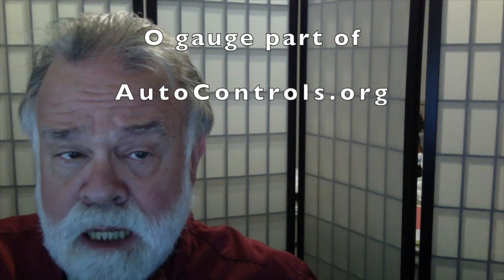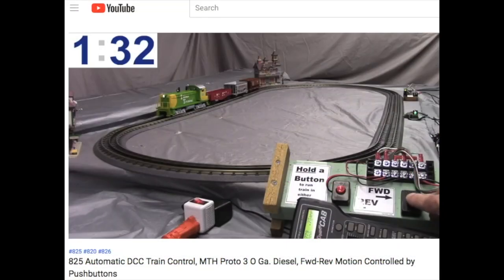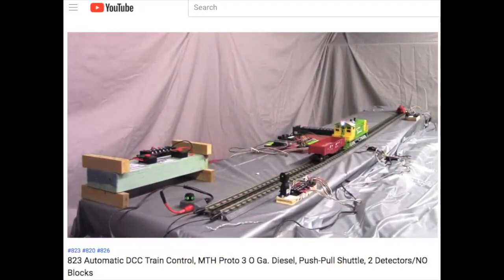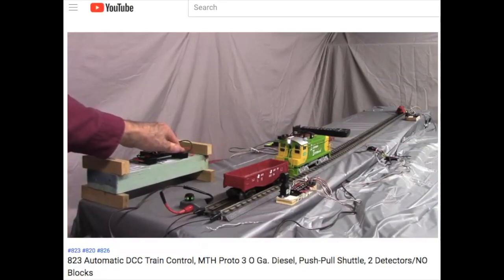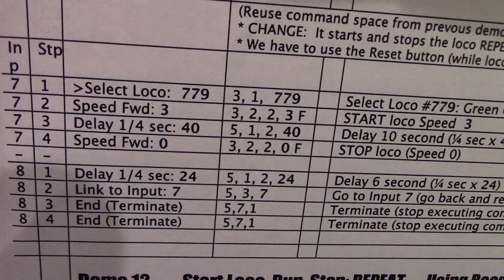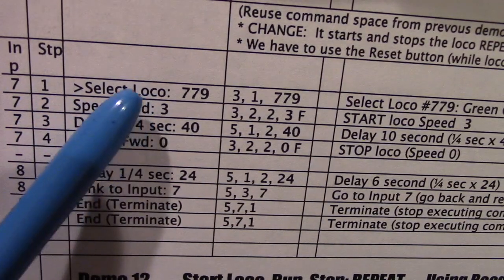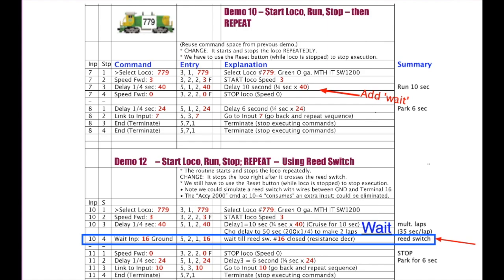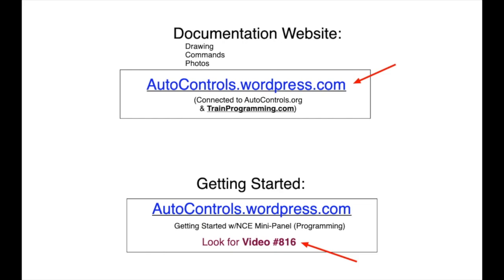🚂844-2/2🚂 O Ga. COMPILATION for MTH DCC Automatic Train Control-LONG Version, Narrated (Jan 2022)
* This 19-minute COMPILATION Video #844 Pt. 2/2 (Jan 2022) shows 9 simple programming examples for 3-rail, O-gauge, AUTOMATIC train control -- using NARRATED, speeded-up EXCERPTS, copied from the original videos.  (Links to the full-length videos are included below in Section C.)

* (Pt. 1/2 {link below} is the NEWER, shorter, non-narrated 2024 version, and includes some NEWER videos that are not included in this older Part 2/2.)

0:00 Intro

~~ PASSING SIDING: ~~

2:32 (1) v833-3/3: Chuggington Central
4:12 (2) v812: 3-Track LGB Passing Siding

~~ LOOP: ~~

6:17 (3) v825: Fwd-Rev w/Pushbuttons
7:56 (4) v826: 2 MTH Diesels on 1 Loop
9:22 (5) v827: 3 Kato Diesels on 1 Loop

~~ PUSH-PULL SHUTTLE: ~~

11:31 (6) v823: Shuttle - Control by Fwd-Rev Pushbuttons
13:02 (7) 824B Portable Shuttle - 2 MTH Diesels
14:40 (8) v829: Push-Pull Shuttle - 3 Locos

17:19 (9) v831: 6 STREETCARS running on same mainline

~~ PROGRAMMING EXAMPLE: ~~

18:57 PowerCab & O Gauge
22:36 Hooking Up the Controller
26:11 Review Commands Used
29:11 Enter Commands & Demo
33:46 Run Train Using Controller
36:21 Wait & Skip Commands
39:15 About MTH Proto 3 & DCC
41:18 The END

| B. LINKS FOR THE TWO VERSIONS OF THIS VIDEO 844 (Parts 1 & 2):

* This older 2022, 40-minute long (19 min compilation & 21 min programming example), narrated Version Part 2/2 of this same video -- that you are watching NOW -- is
(Note this older Part 1/2 does NOT have some of the later videos included in it, because they were not yet made.)

These videos all use a 'DCC Programmable Model Train Controller' -- made by the NCE Corporation in Rochester NY.

* Links to the 9 FULL-length videos shown in the excerpts in this video can be found

* The "Quick Start for 3-Rail O-Gauge Automatic Control Video, Part 0.1" is

* Documentation (list of commands and wiring diagrams) for the layouts shown in these videos is

In this video, we'll show you EXCERPTS (small pieces) of about NINE different videos.

We'll show 3-rail O gauge demonstrations if we have them.  A few will be other scales, but would work the same in O gauge.

You can refer to those videos for complete demonstrations and explanations.

GRANDKIDS:

Please consider if this is something you might want to get your grandkids involved with -- as it combines both very SIMPLE programming and O gauge model trains -- which we think they might find interesting.

ELEMENTARY SCHOOLS:

Demonstrating a simple program might also be entertaining for elementary school kids.
Having the kids enter the program themselves, would combine both programming and trains.
They could be even given homework assignments, to repeat this programming experiment on their train at home.

. (Description modified 9/23/2024)